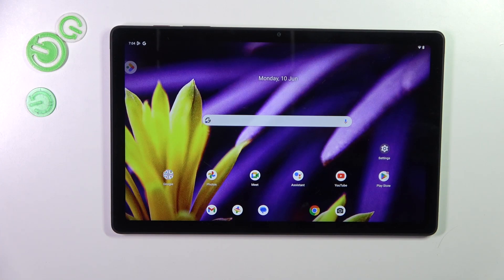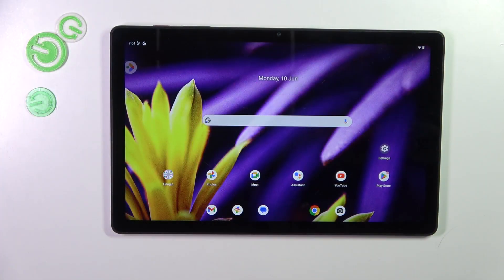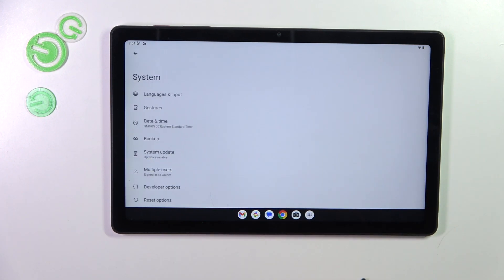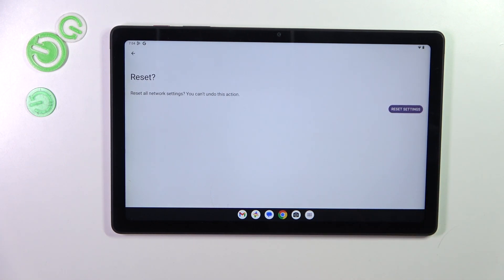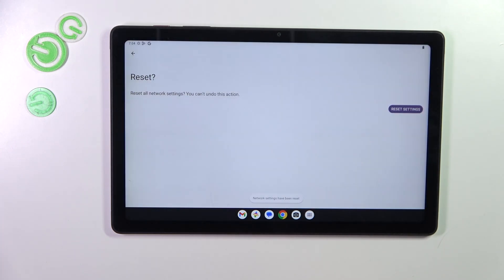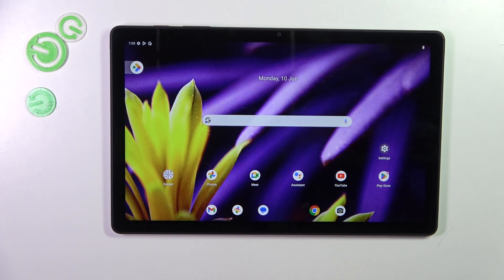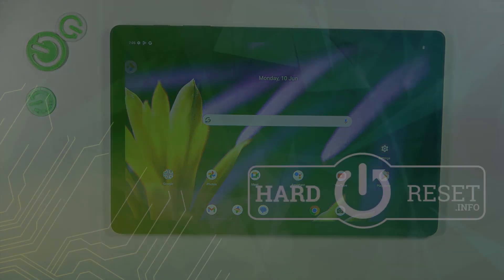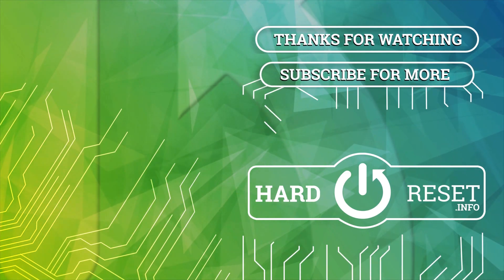T Tablet - How to Reset Network Preferences | Restore Network Settings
Welcome! If you need to reset your network preferences on the T Tablet, this video is for you. We’ll show you how to restore your network settings to their default state, ensuring smooth connectivity. Fix issues with Wi-Fi, mobile data, and Bluetooth by resetting your network settings.

How to Reset Network Preferences on T Tablet?
How to Restore Network Settings on T Tablet?
How to Fix Network Issues on T Tablet?